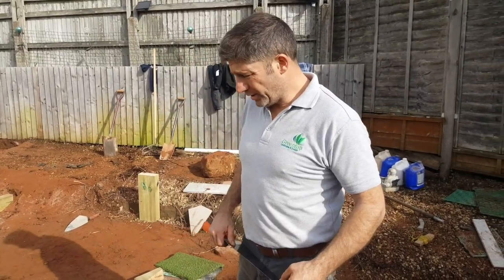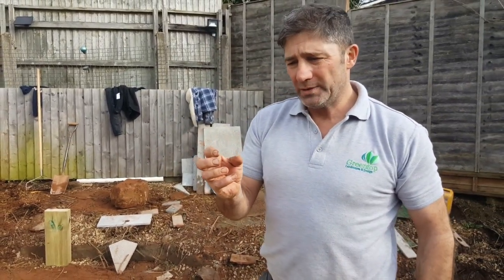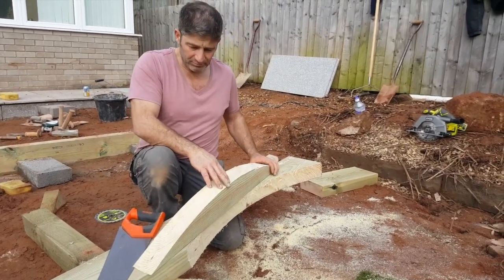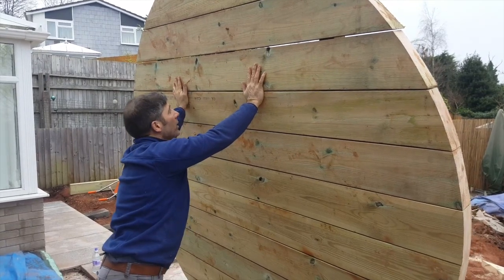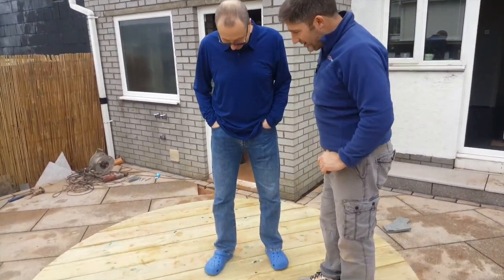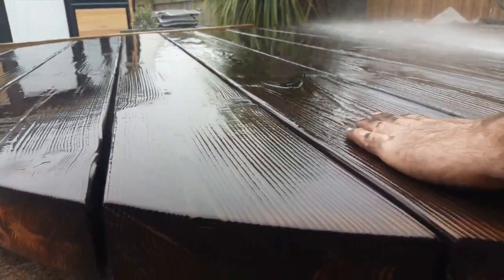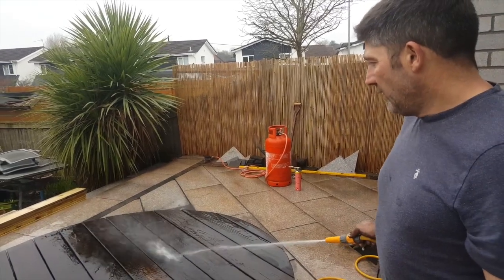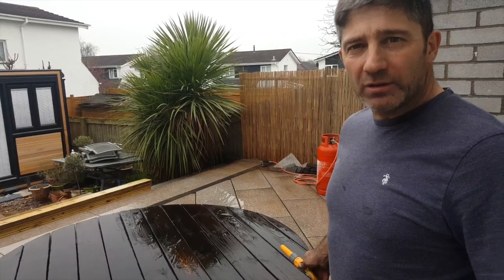Landscaper Sets His Decking On Fire